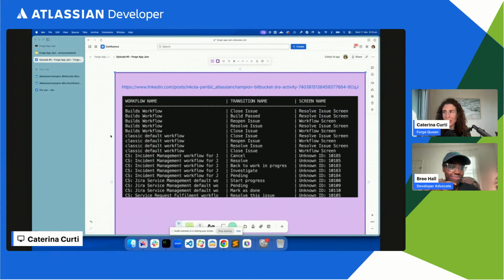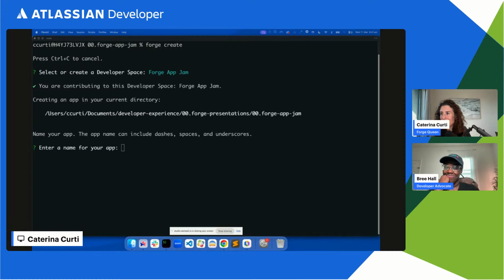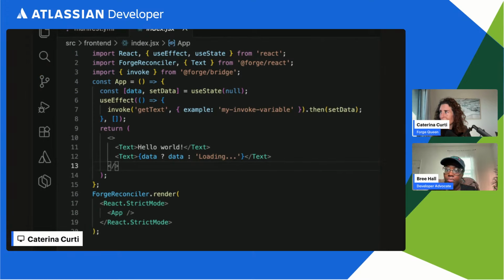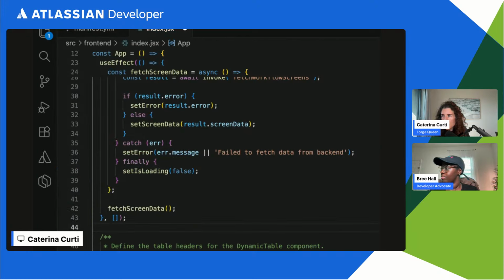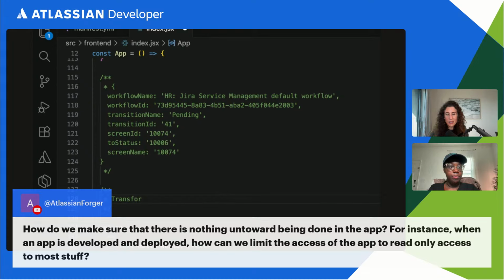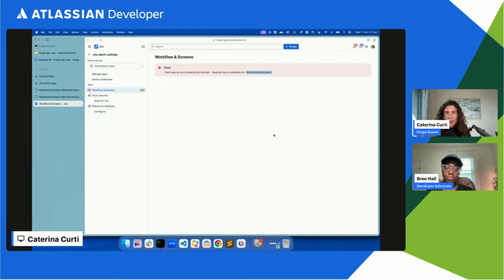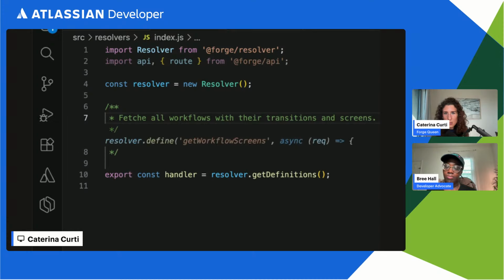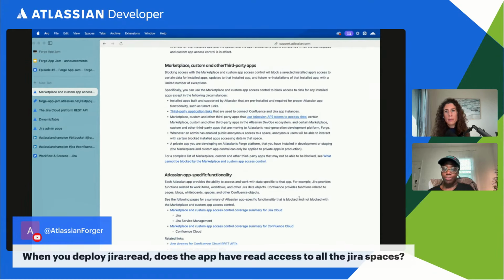New app: Jira Configuration Explorer for Atlassian Admins and Professionals | Forge App Jam #5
Welcome to Forge App Jam #5! In this session, Caterina Curti starts a brand-new project inspired by Atlassian Community Champion Nikola. We transition from simple Python scripts to a fully integrated Jira Forge app designed to help Jira Admins audit their workflows. Specifically, we build a tool that identifies which screens are used in which workflow transitions, providing a much-needed filtering and export capability that isn't easily accessible in standard Jira configuration.

Video Topics:
- Integrating community-driven ideas into Forge apps.
- Setting up a Jira Admin Page module using UI Kit.
- Implementing Dynamic Tables with pagination and sorting.
- Fetching workflow data via Jira REST APIs with pagination logic.
- Best practices for error handling and user feedback in Forge.

🎯 What You’ll Learn:
- How to use the JiraAdminPage module to create restricted admin tools.
- How to handle API pagination using isLast and startAt parameters in Forge.
- How to display complex datasets using the UI Kit DynamicTable.
- The difference between asApp() and asUser() when fetching Jira configuration.
- How to provide a professional user experience with SectionMessage and Spinner.

⏳ Chapters
0:00:00 - Welcome to Forge App Jam #5
0:00:58 - Schedule updates and technical setup
0:02:17 - Project Inspiration: Nikola’s Python scripts for Admins
0:04:44 - Defining the App: Mapping screens to workflow transitions
0:08:44 - Announcement: Moving from Python to Forge (Upcoming event)
0:09:40 - Starting the Project: forge create and template selection
0:13:52 - Customizing the Manifest: Adding the Jira Admin Page module
0:17:00 - UI Development: Implementing the Dynamic Table component
0:22:18 - Managing State: Loading, Data, and Error hooks
0:30:05 - Formatting Table Rows and Cells
0:31:08 - Q&A: Scopes, Permissions, and "As App" vs "As User"
0:39:54 - Testing the App: Handling the "Resolver Not Found" error
0:42:38 - Deep Dive: Exploring the Jira Workflows REST API
0:50:00 - Backend Logic: Implementing Pagination in the Resolver
0:58:30 - Final Announcements: Forge Fundamentals Badge & Community